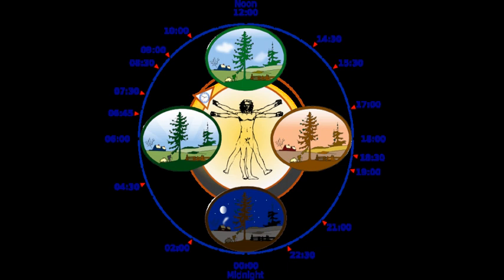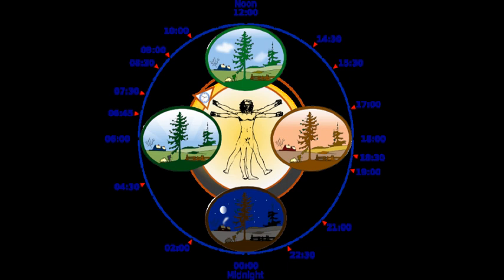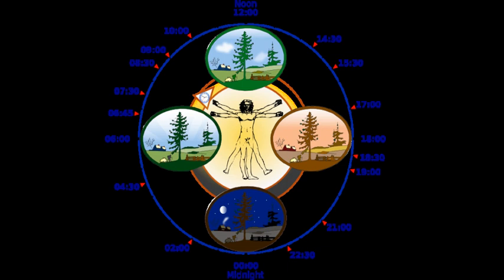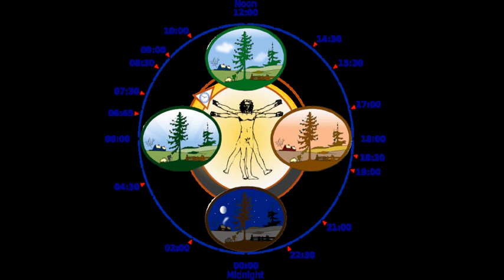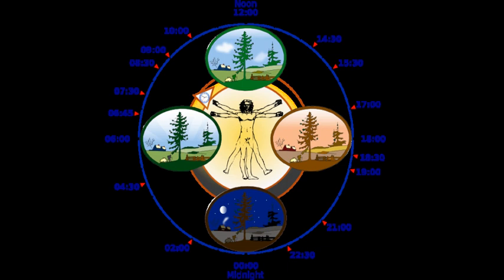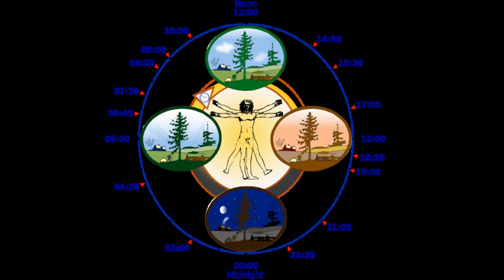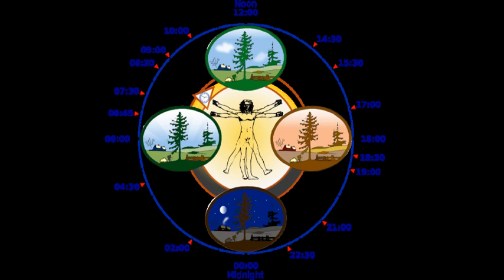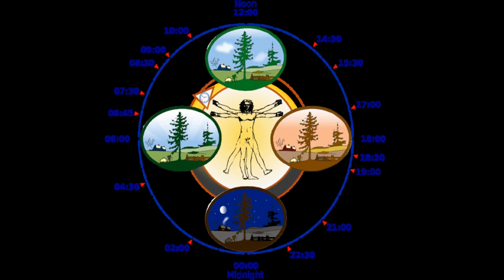Chronobiology | Wikipedia audio article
00:00:57 1 Description
00:04:01 2 History
00:05:41 3 Recent developments
00:07:22 4 Other fields
00:08:03 5 See also

- Socrates

SUMMARY
Chronobiology is a field of biology that examines periodic (cyclic) phenomena in living organisms and their adaptation to solar- and lunar-related rhythms. These cycles are known as biological rhythms. Chronobiology comes from the ancient Greek χρόνος (chrónos, meaning "time"), and biology, which pertains to the study, or science, of life. The related terms chronomics and chronome have been used in some cases to describe either the molecular mechanisms involved in chronobiological phenomena or the more quantitative aspects of chronobiology, particularly where comparison of cycles between organisms is required.
Chronobiological studies include but are not limited to comparative anatomy, physiology, genetics, molecular biology and behavior of organisms within biological rhythms mechanics.  Other aspects include epigenetics, development, reproduction, ecology and evolution.